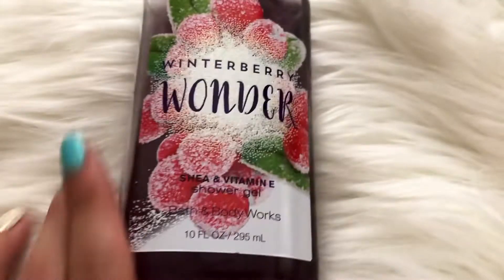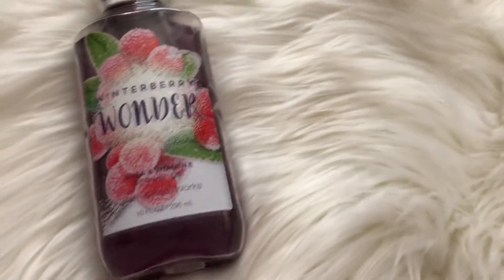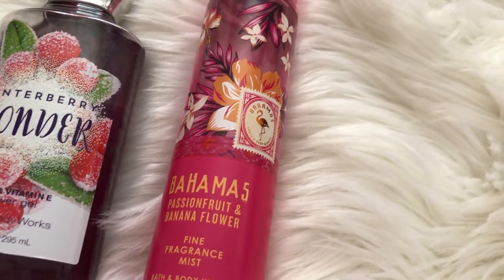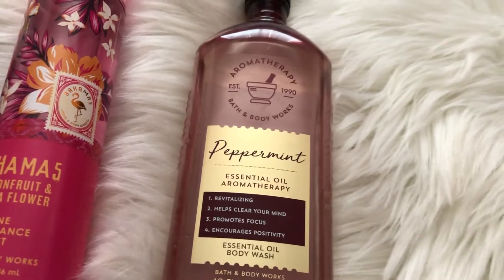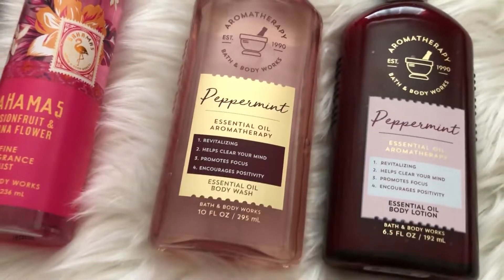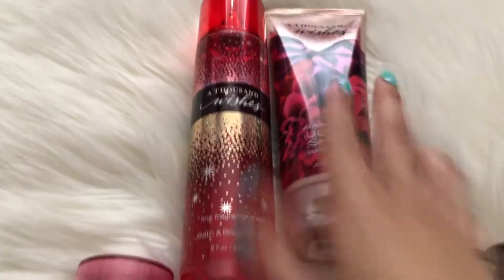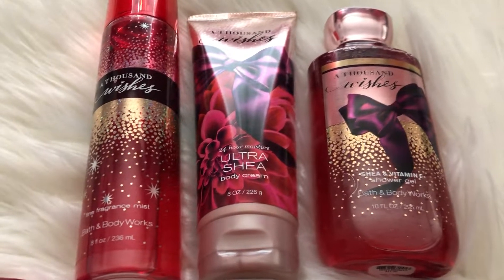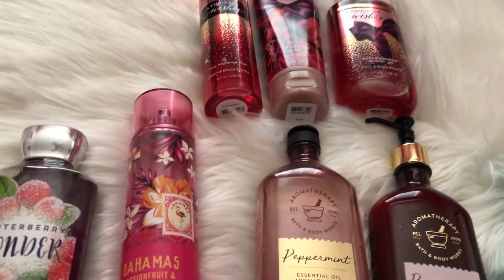BATH & BODY WORKS + VS PINK DECLUTTER!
HEY GUYS! In today's video I am going to show you guys what I decluttered and gave away to friends & family. ENJOY!!
XOXO,
GlamGirl777